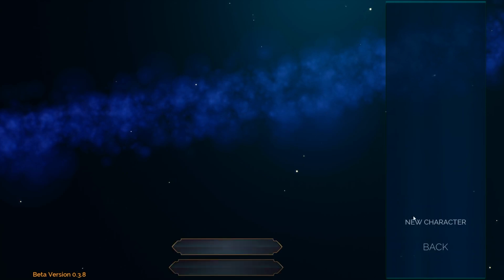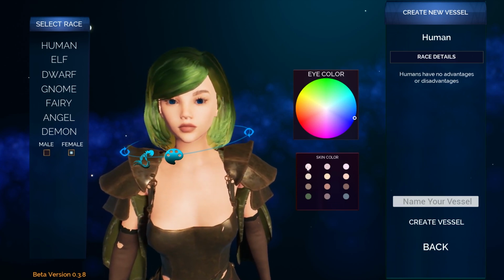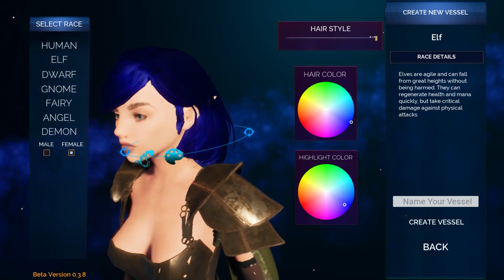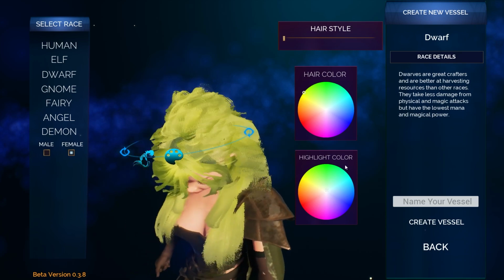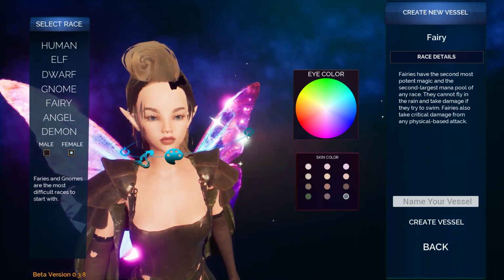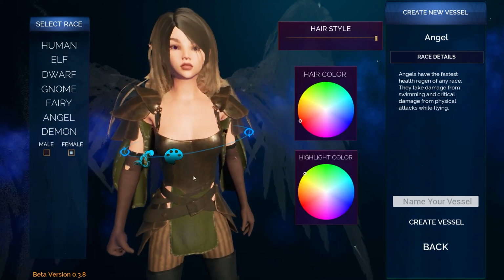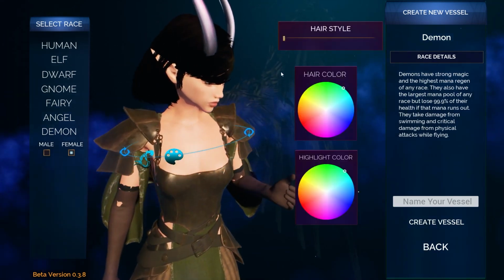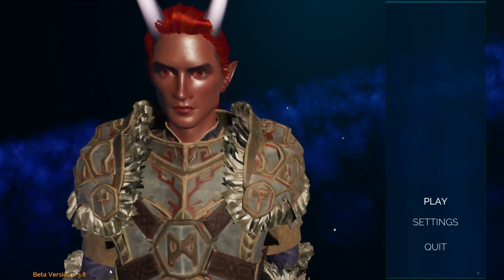Isles of Etherion Character Creation (All Races, Male & Female, Full Customization Options, More!)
I decided to take a quick look at character creation and customization in Isles of Etherion. This includes all the races, hairstyles, color options, extras, and more!

► Timestamps ◄

Intro - 0:00
Human Female - 02:10
Human Male - 05:15
Elf Female - 07:14
Elf Male - 09:25
Dwarf Female - 10:51
Dwarf Male - 12:44
Gnome Female - I missed this one somehow? Same as Dwarf
Gnome Male - 14:34
Fairy Female - 16:11
Fairy Male - 18:03
Angel Female - 19:25
Angel Male - 21:28
Demon Female - 23:05
Demon Male - 25:37
Outro - 27:06

A third-person open-world Voxel ARPG featuring Airships, Floating Islands, Dungeons, Voxel Combat and Spell Weaving set in a 100% dynamically destructible fantasy world as beautiful as it is dangerous. Created by a solo developer living the dream of making the game he wants to play.

Isles of Etherion is a unique combination of Diablo-like combat, Final Fantasy-like world, and Minecraft-like 100% destructible voxel environment. Explore a beautiful open fantasy world full of floating islands, dark dungeons and much more. Enjoy a tremendously vertical exploration thanks to rudimentary flight and gliding systems with which you will reach the most inaccessible places. Face all kinds of creatures and warriors using different types of weapons and spells that you will find throughout your adventure. Wield powerful magic and combine them in different ways to achieve a variety of effects. Dig tunnels to find hidden treasures, commandeer enemy airships to add to your own fleet. Prepare yourself to face the Elemental Bosses and Demigods. Choose from 7 different races -- Human, Elf, Dwarf, Gnome, Fairy, Angel, and Demon, each with its own advantages and disadvantages.

► Lumin Links ◄